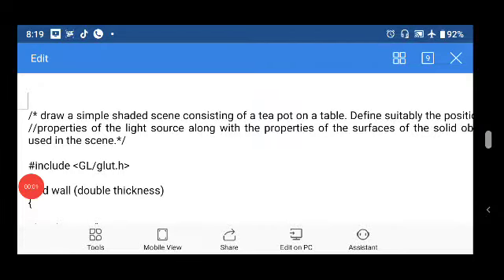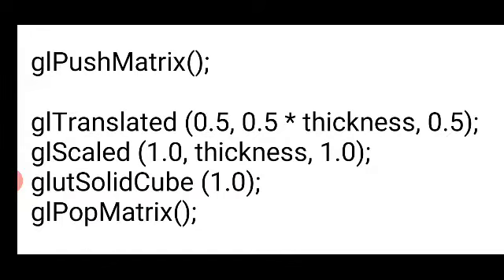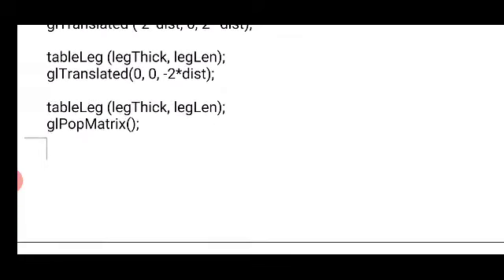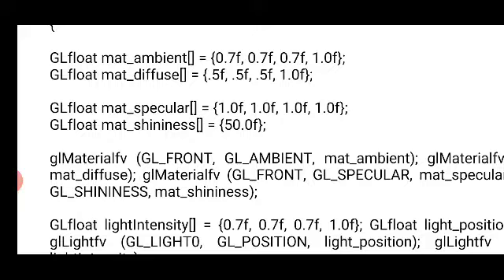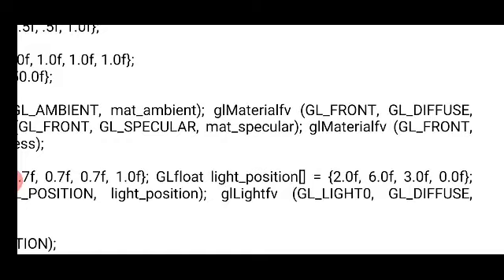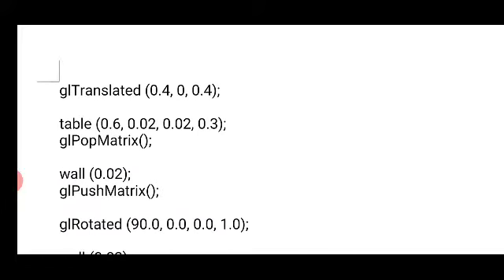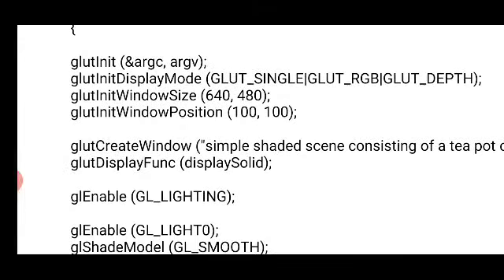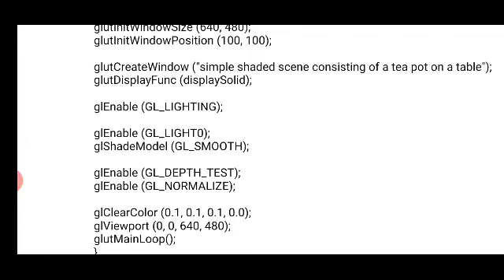CGV Lab expt 6